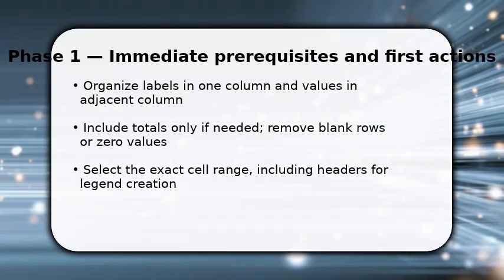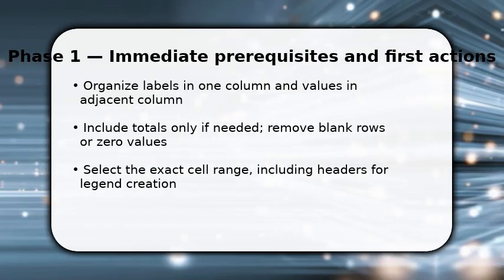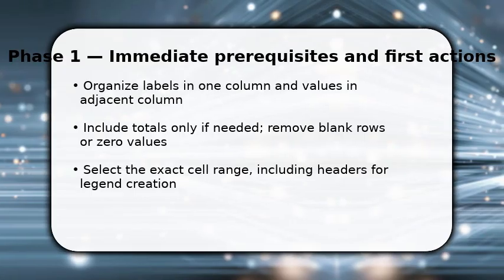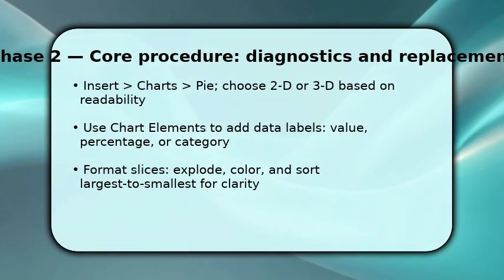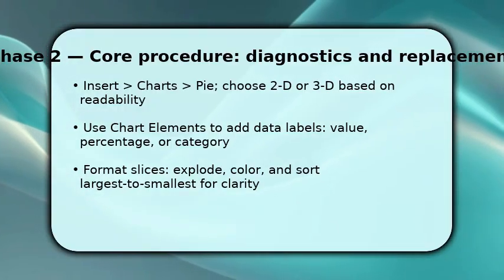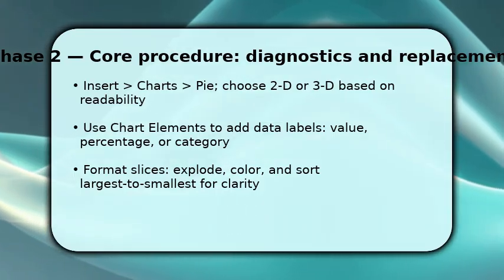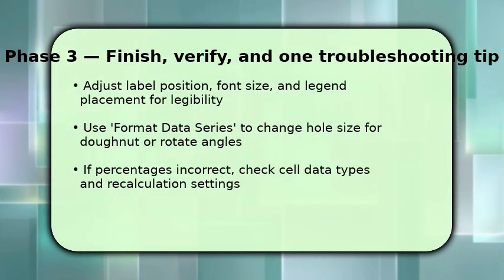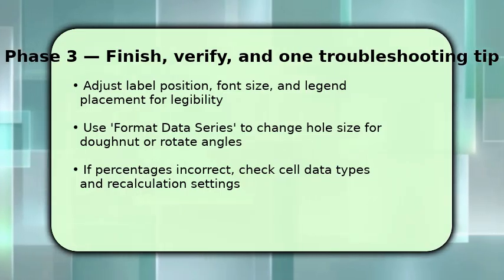How to Use Excel for Pie Chart (updated)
How to Use Excel for Pie Chart (updated) | 🔒 Surfshark VPN Deal — Stay private and secure. $1.99/mo + 3 Months Free ▸

Learn the step-bythy process of creating pie charts in Excel, including tips for data input and visual customization. This updated guide ensures you can master this essential tool to enhance your presentations or reports.

Excel,